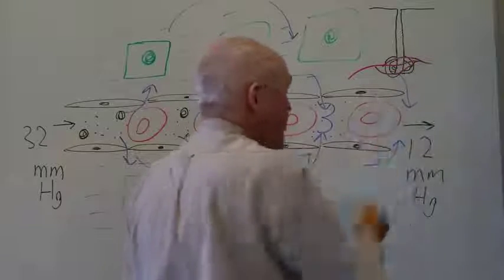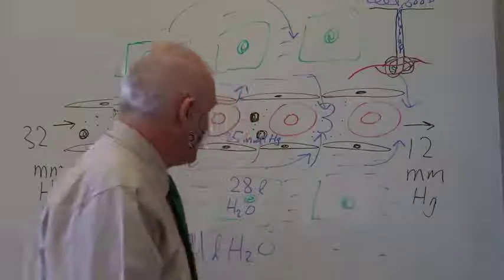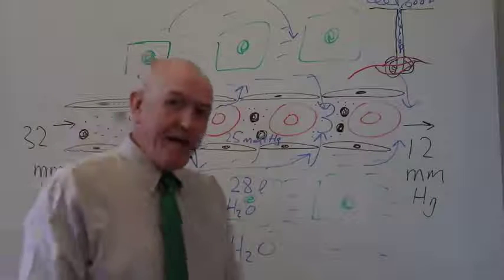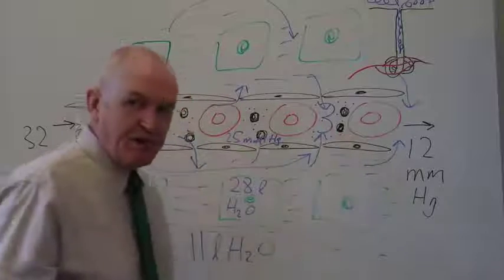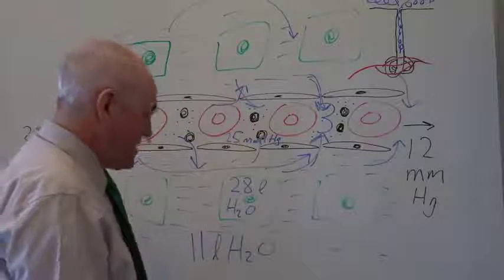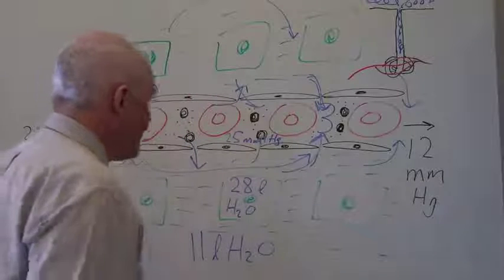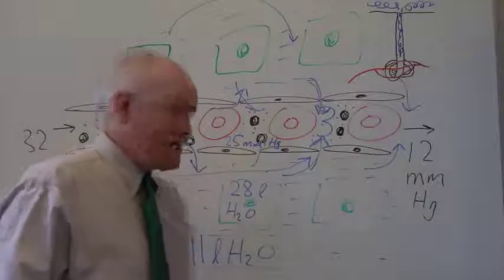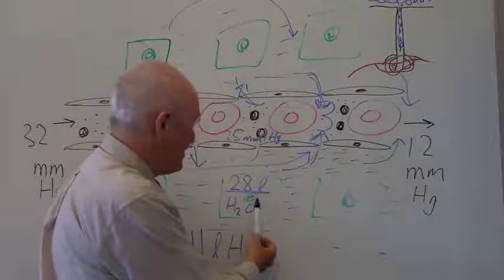Body fluids 3, Sweating and fluid compartments480p